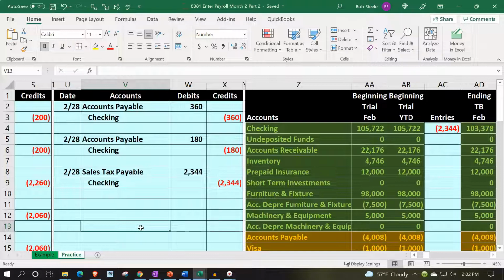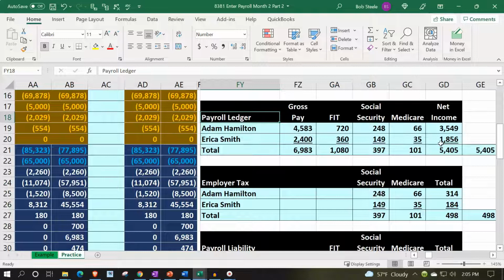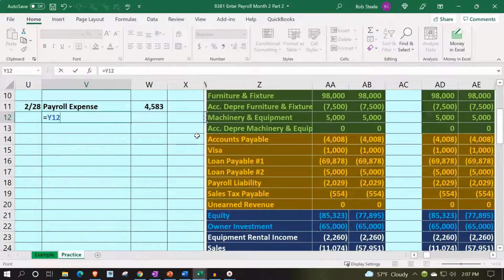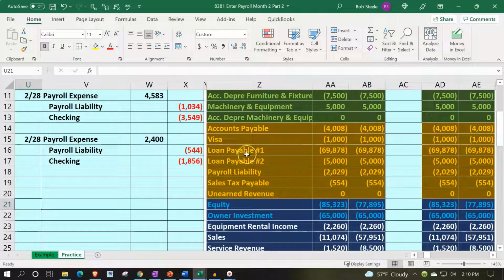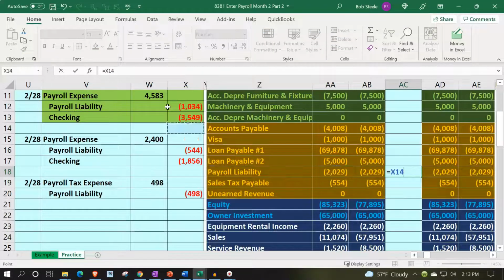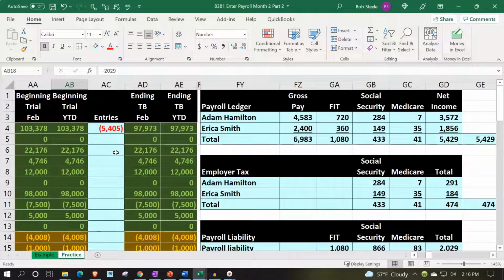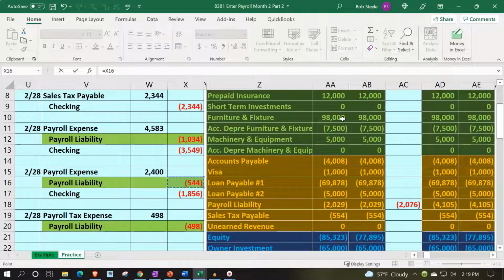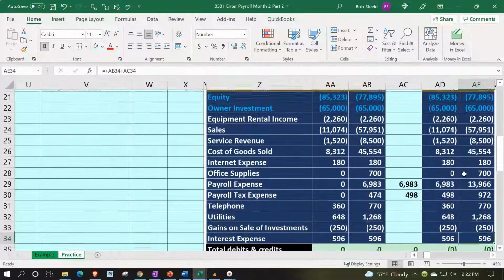Enter Payroll For Second Month Part 2 8381 Excel Accounting Problem 2021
Enter Payroll For Second Month Part 2